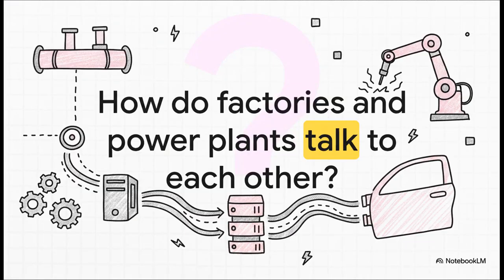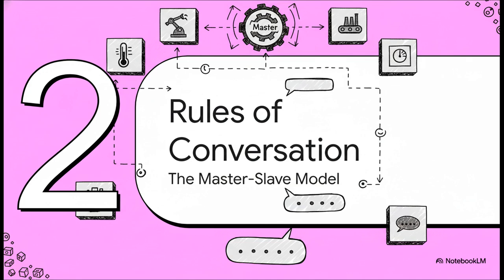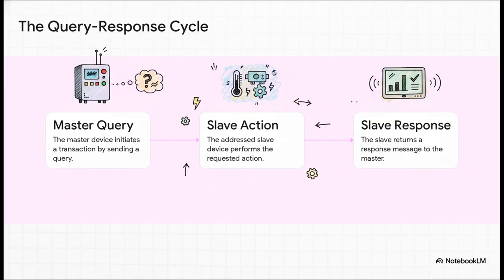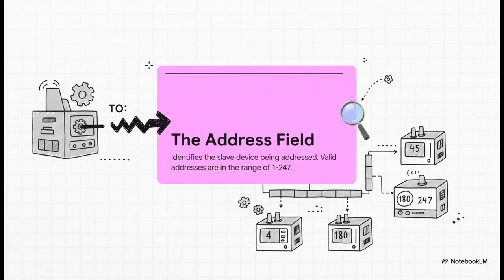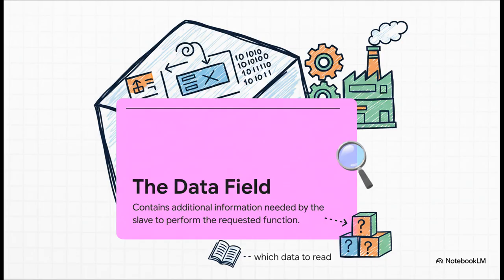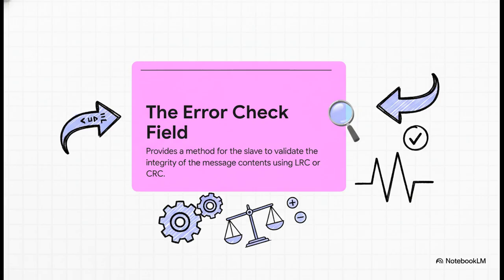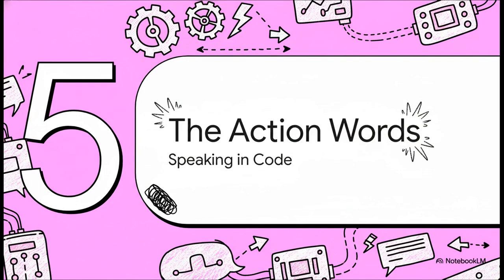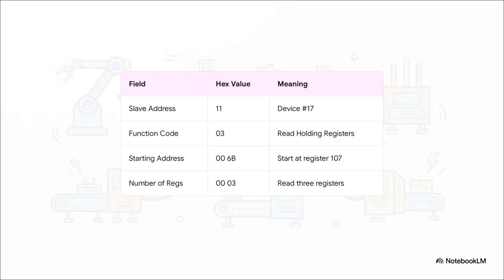Modbus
The Foundational Structure of the Modbus Protocol.